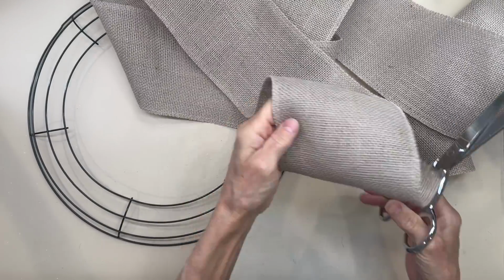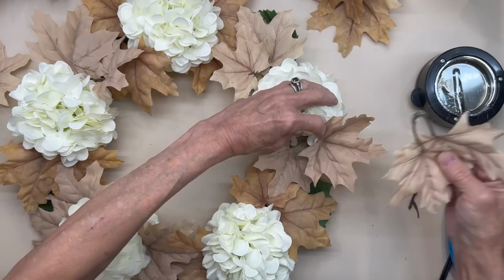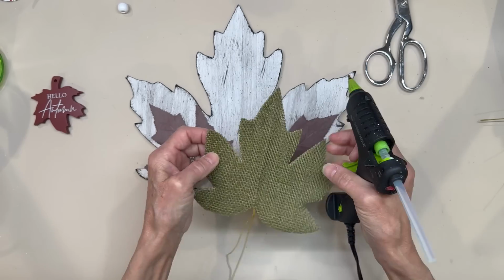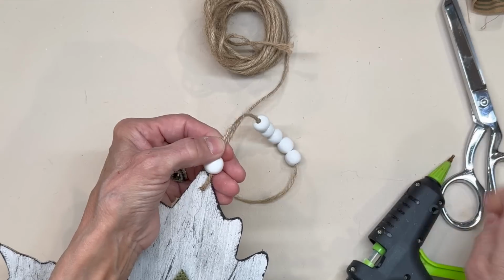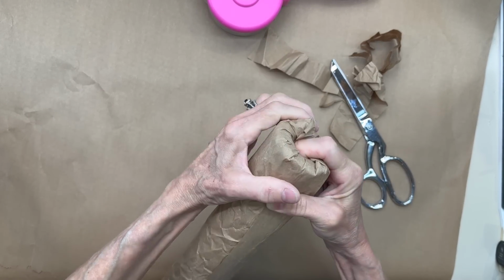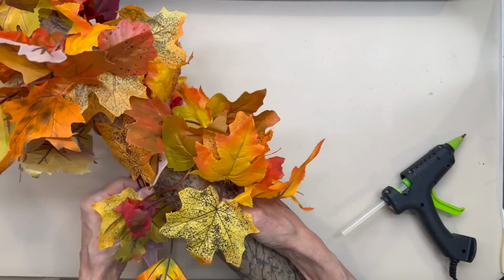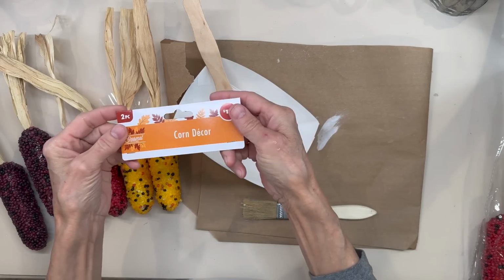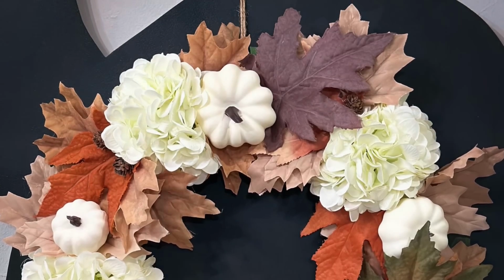High End Fall Diys On a Budget/Dollar Tree Fall DIYS/Rich Color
High End Fall Diys On a Budget/Dollar Tree Fall DIYS.  If you like a lot of color for fall, you will love this video.  The colors are very vibrant in these diys.  If you are looking for some new fall diy ideas, these fall home decor pieces are perfect.  These are great for any decor style and many are using Dollar Tree products.  Stick around for some fun diy fall decor.

Supplies:
Floating Candles
Wax Melting Pot
Melting Pot Wax
Miter Shears
Glue Gun
Glue Sticks

00:00 Introduction
00:12 Fall Hydrangea Wreath
04:25 Maple Leaf Hanger
10:48 Colorful Mantel Garland
17:46 Indian Corn Candle Holder